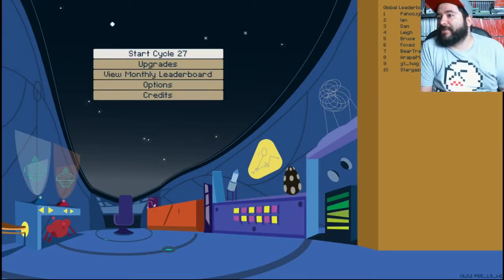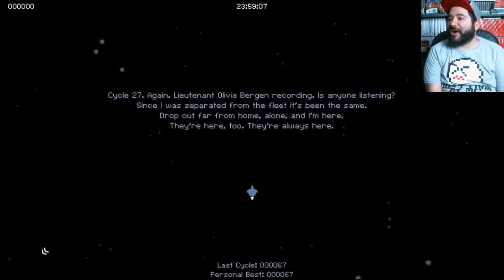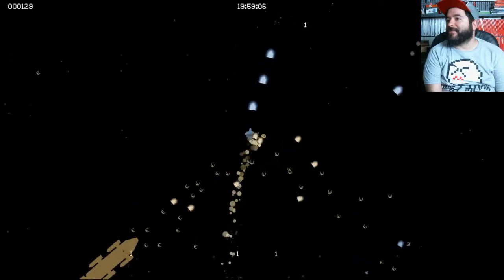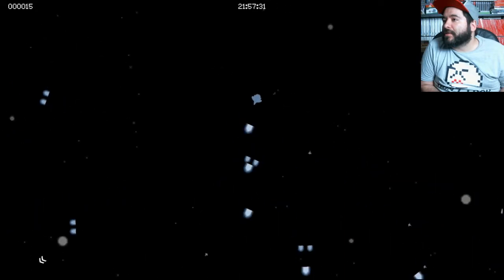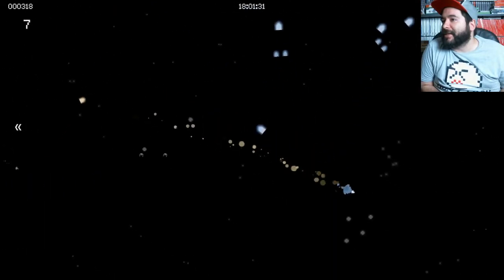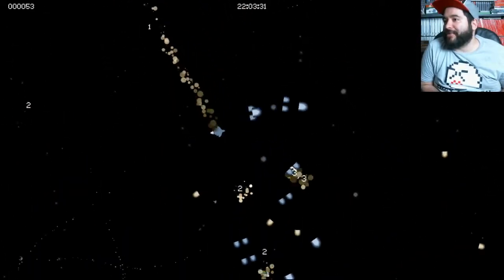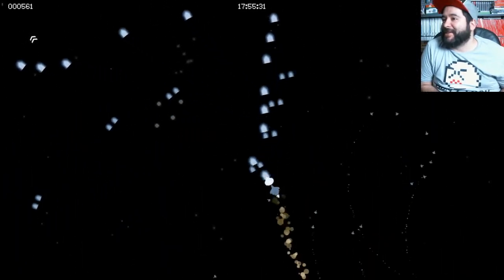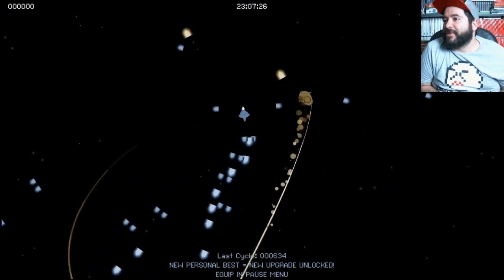Cycle 28 - Nintendo Switch eShop Game Worth Buying? | 8-Bit Eric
8-Bit Eric ( 8BE ) Today we check out Cycle 28 for the Nintendo Switch. Power slide your way between bullets and screen-shaking explosions, and maybe solve the mystery of Cycle 28 on Nintendo Switch! Cycle 28 is a space shooter in the classic arcade style that keeps you pushing for a high score. The controls are simple. The action is fast-paced. Intense dogfights lead to epic, screen-filling bosses.